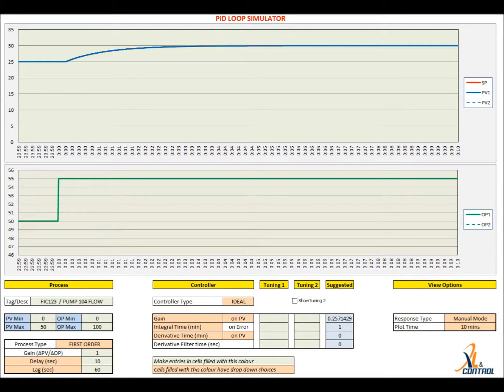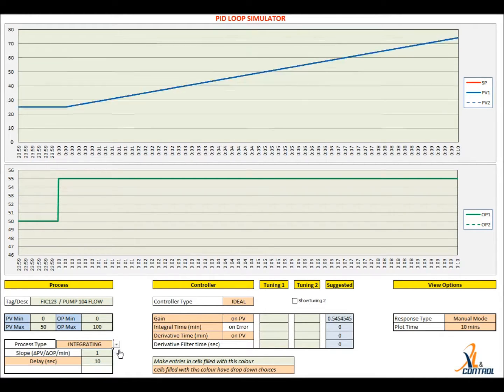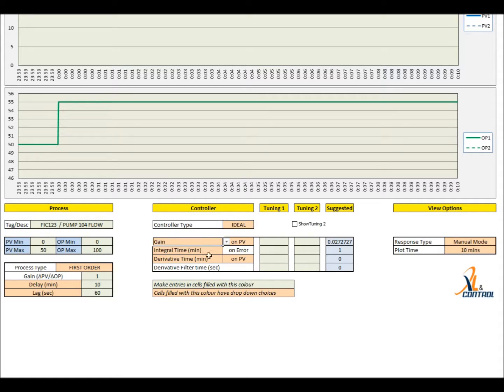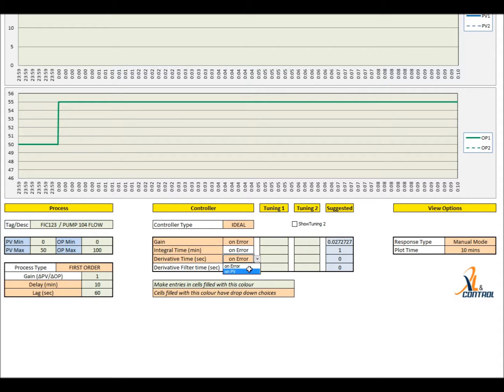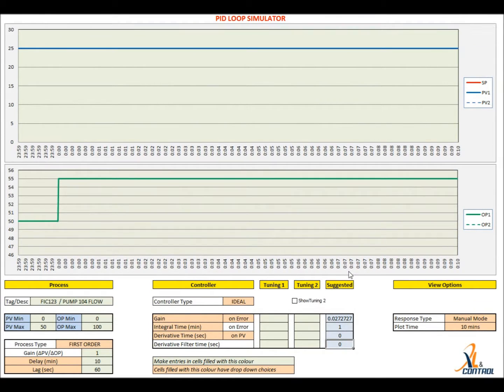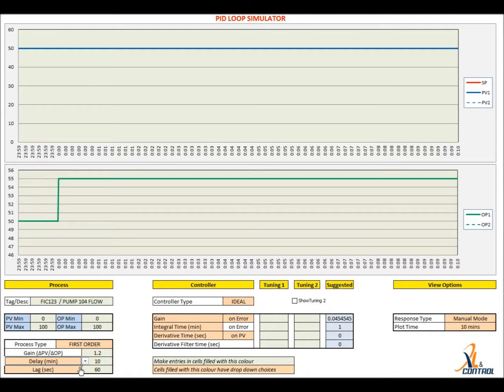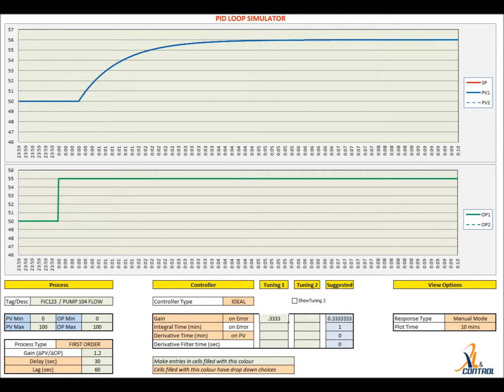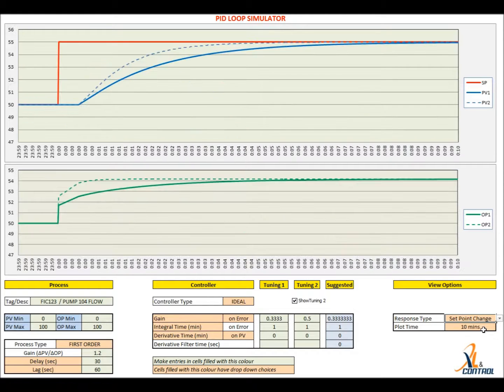PID Loop Tuning using Excel based Loop Simulator from XLnControl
This video shows the features of the PID Loop Simulator from XLnControl and shows how it can be used for loop tuning. for more info. Links
PID Loop Simulator on XLnControl: